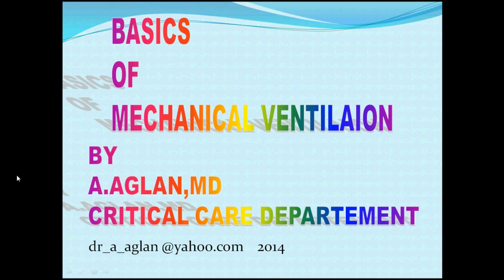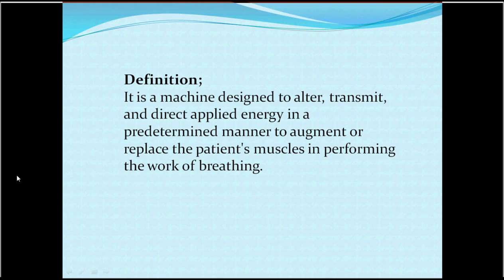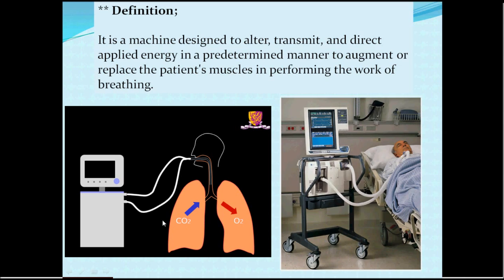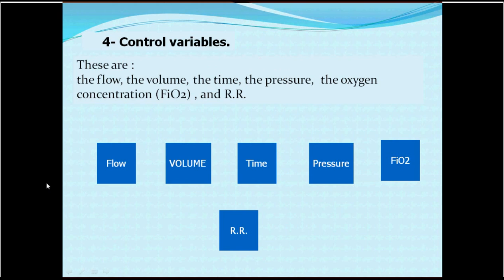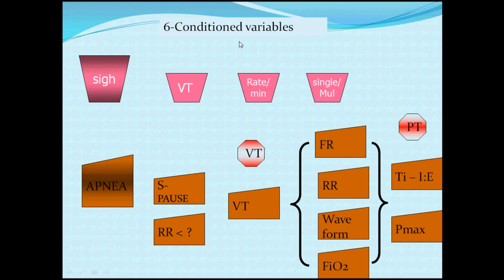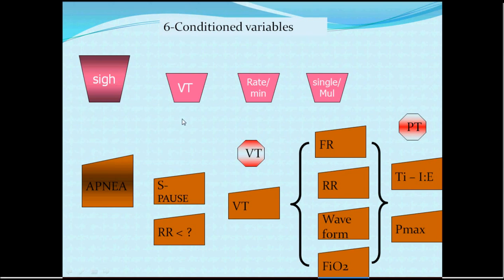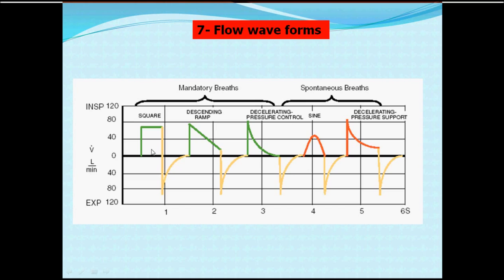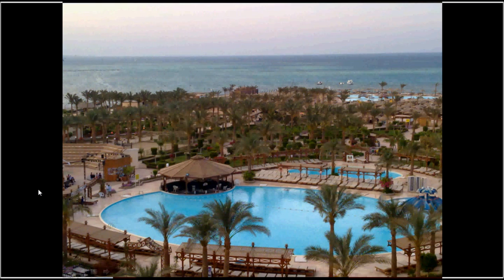Mechanical ventilation-2 - introduction (English)